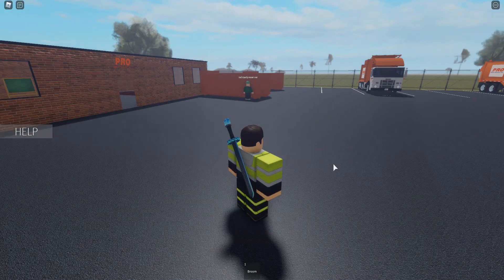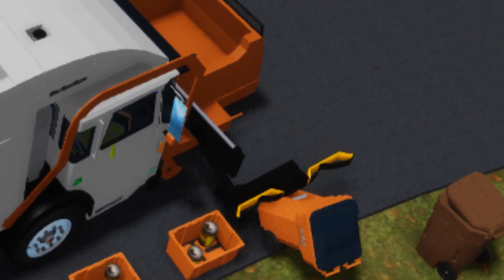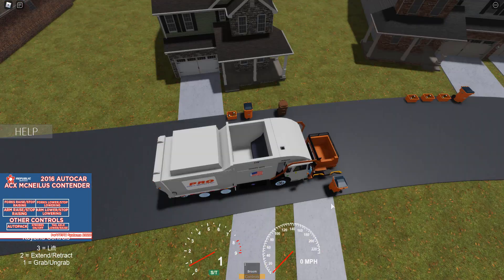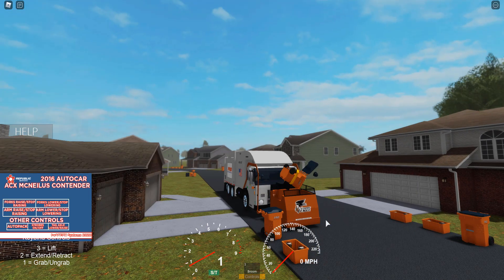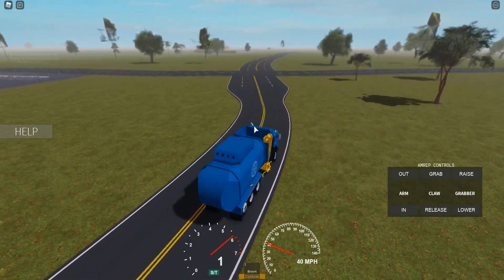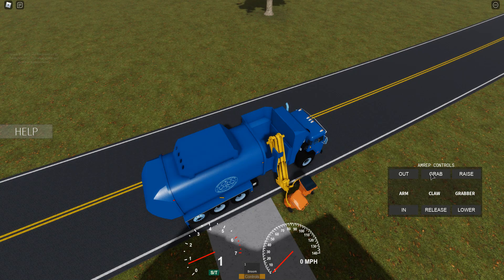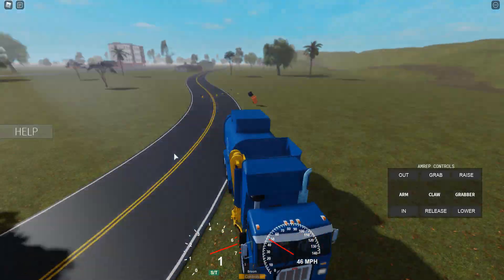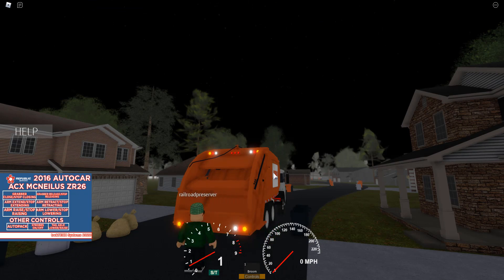Terrible Garbage Men! | Orlando Florida Split Contact | With Railroadpreserver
In today's video Railroad and I attempt to work as garbage men in Roblox on a garbage truck game!